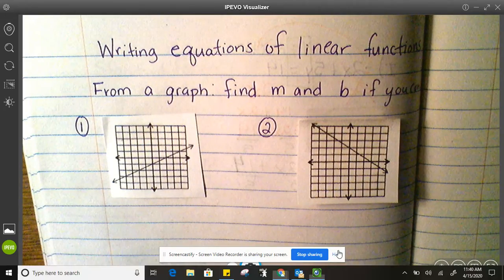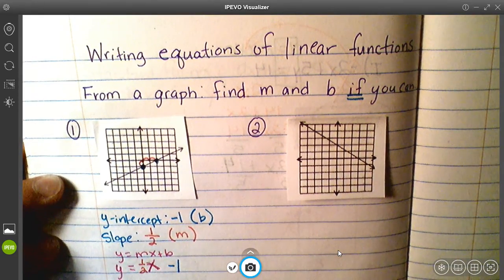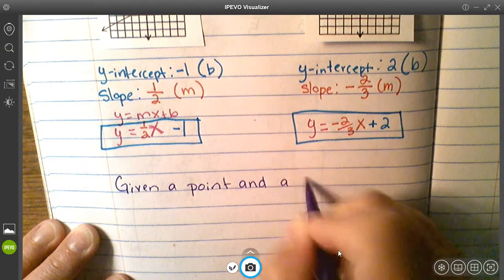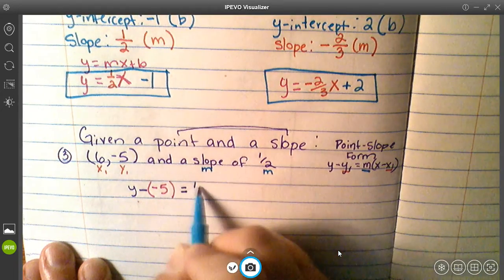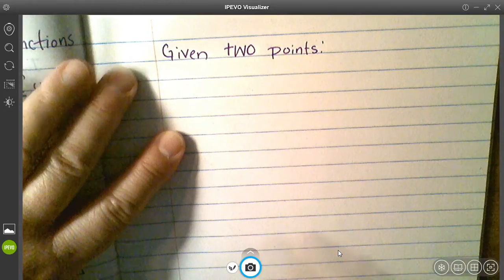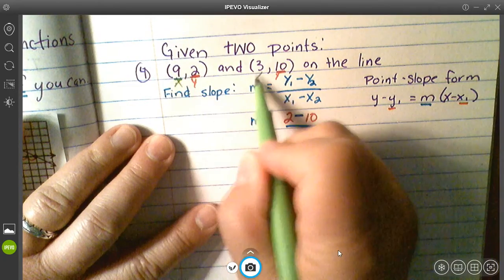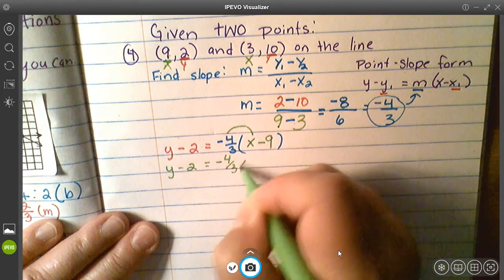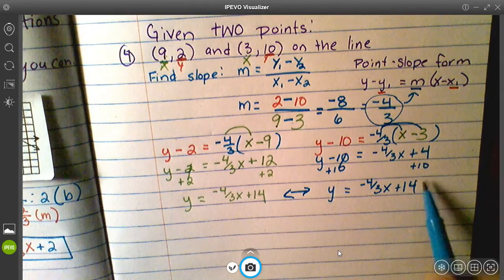#22 Writing Equations of Linear Functions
Writing linear equations. Writing from two points. Writing from a point and a slope. Writing from a graph.